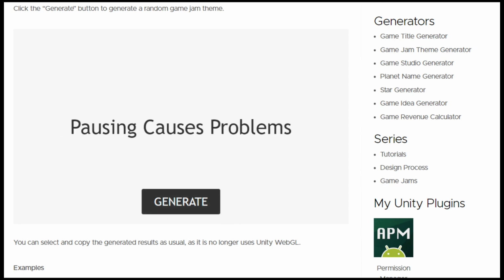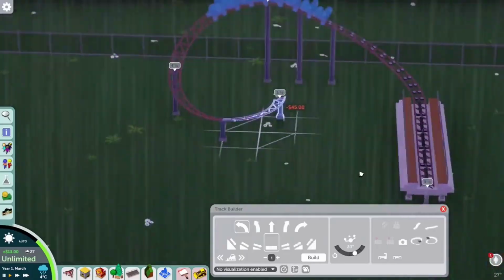One Week Of Development = One Quick Game